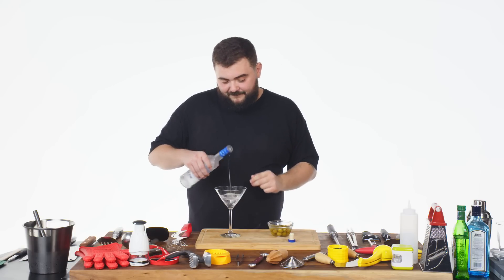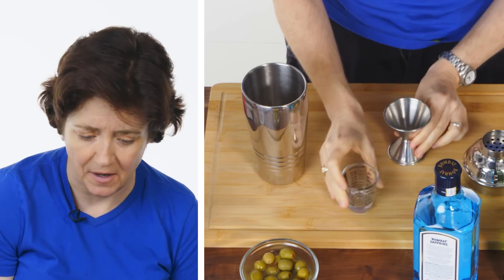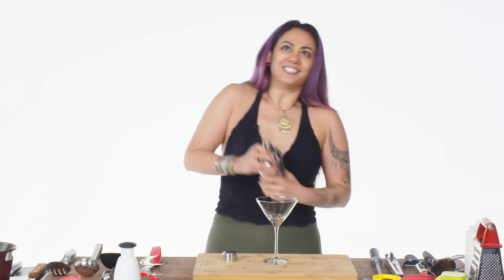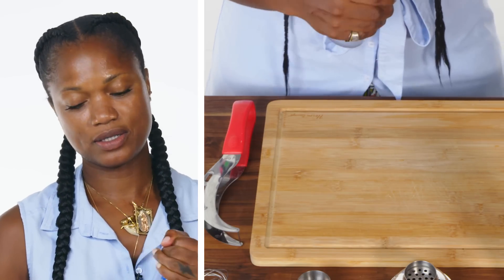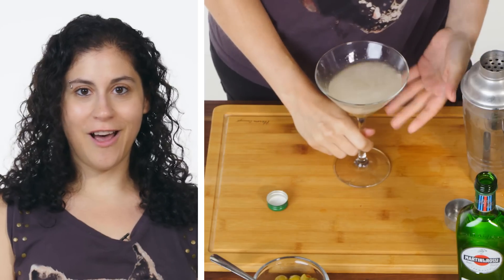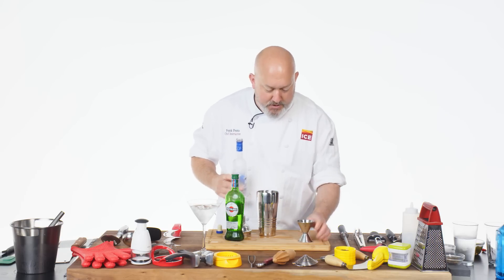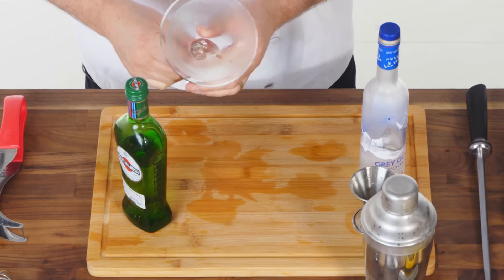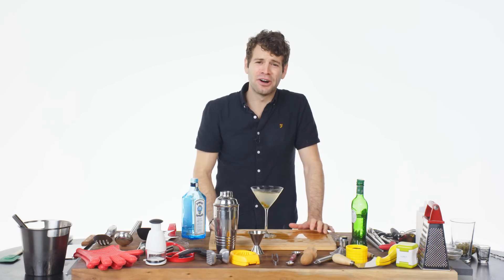50 People Try to Make a Martini | Epicurious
Is the old James Bond adage, 'shaken, not stirred,' actually the best advice when it comes to making a martini? Watch as 50 people attempt to shake, stir and mix a martini.